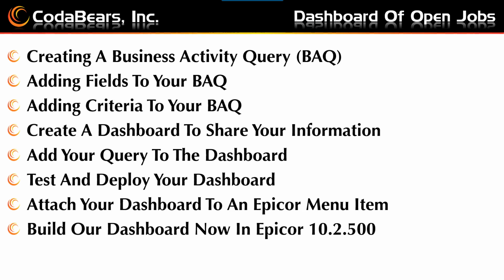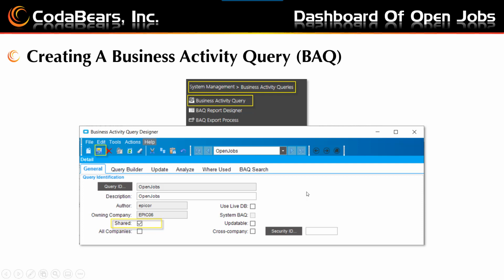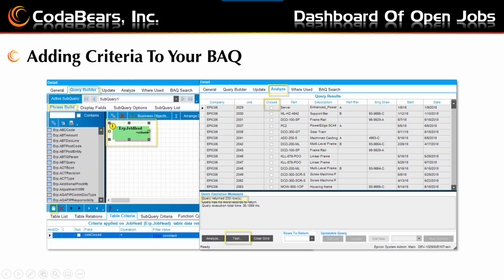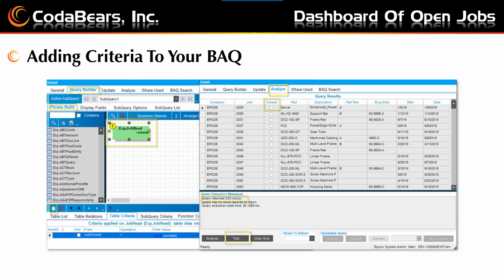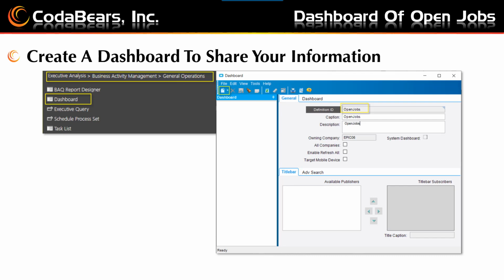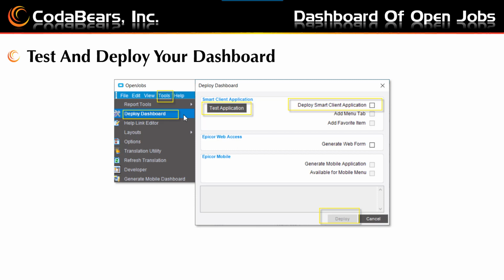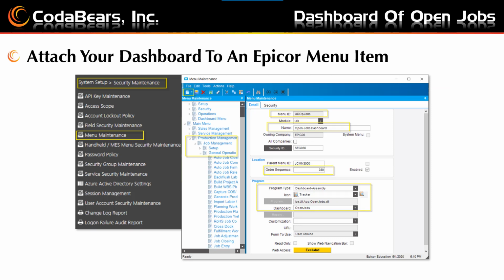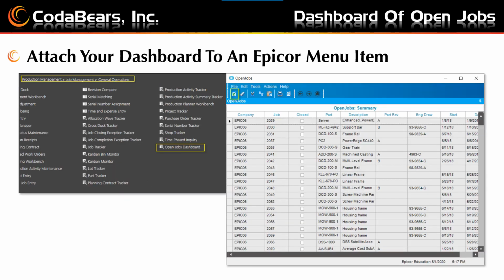Build a Dashboard of Open Jobs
We'll show you the basics of dashboard building.  We'll start from a BAQ and build a simple dashboard showing open jobs.  In later sessions, we'll build on this dashboard to show some other features of Epicor that will make your dashboards more impactful.